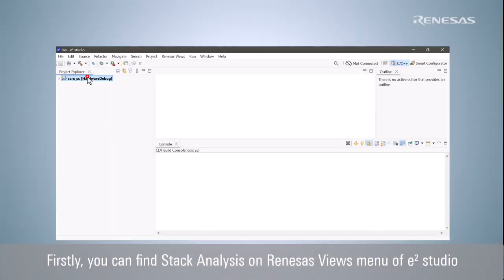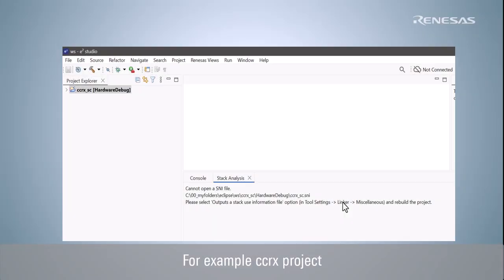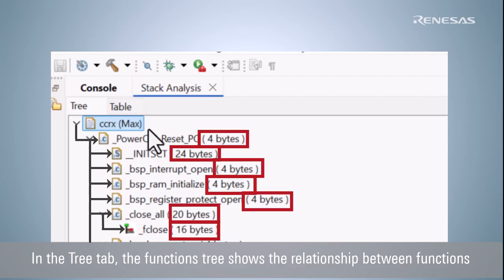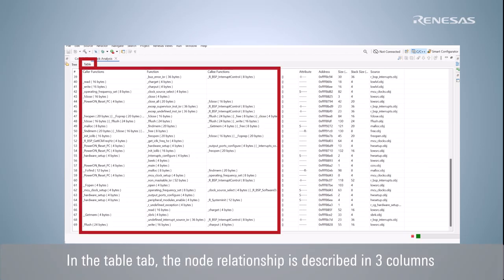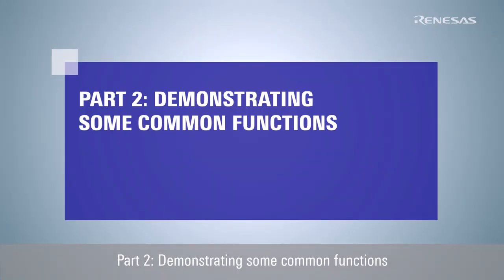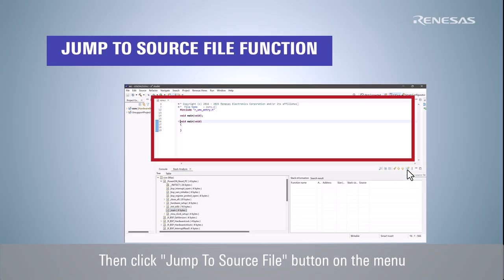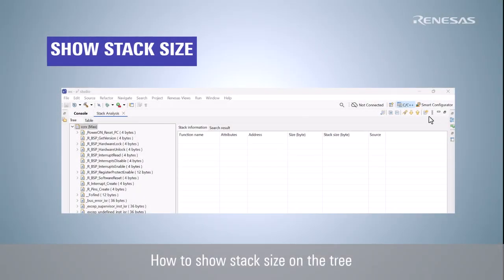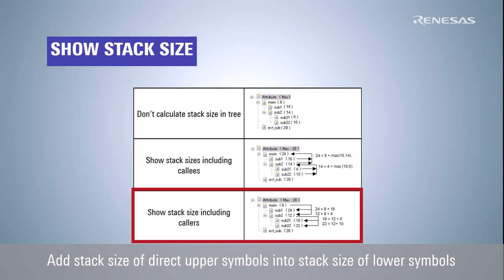How to Use the Stack Analysis View in e² studio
This video introduces the Stack Analysis View and demonstrates key functions that help developers analyze stack usage and optimize embedded applications more efficiently.